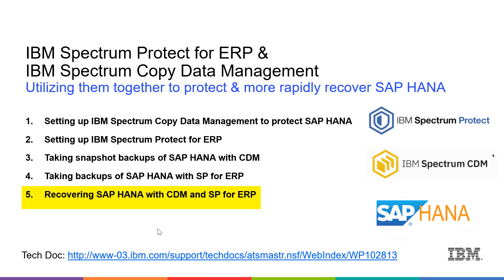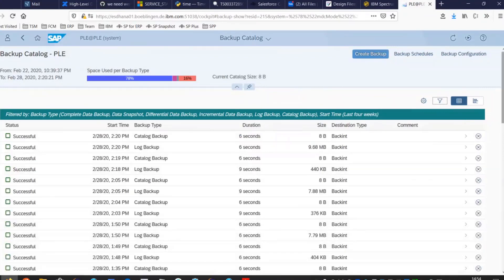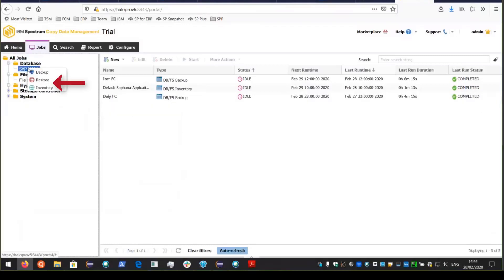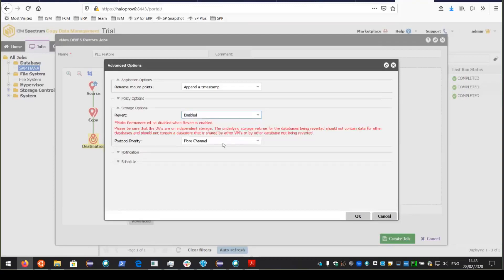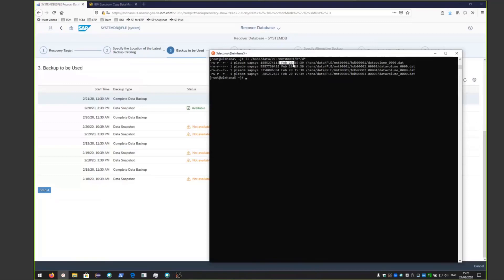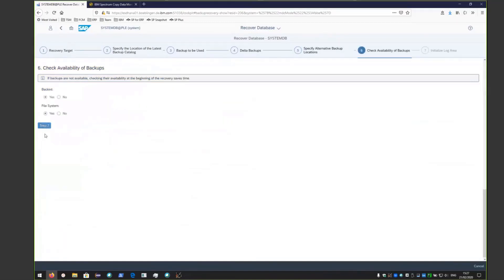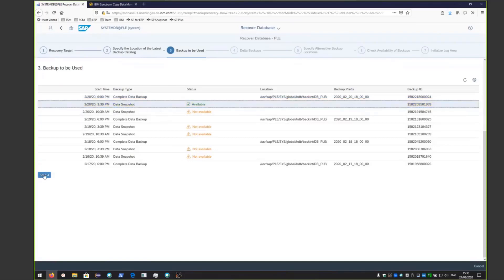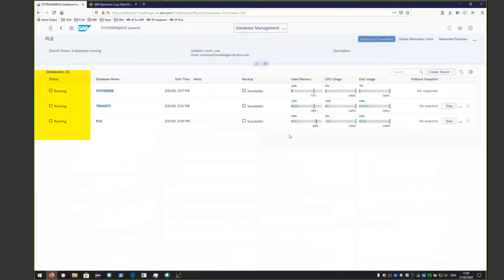IBM SP for ERP & CDM with SAP Hana – Rapidly restoring and recovering SAP HANA - Demo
Recovering SAP HANA with CDM and Spectrum Protect for ERP

This is a demo on how to rapidly restore and recover SAP HANA using IBM Spectrum Copy Data Management (CDM) together with IBM Spectrum Protect for ERP.  CDM is used to rapidly restore the snapshot backup of SAP HANA.  Then SP for ERP is used to restore on top of this snapshot the latest redo logs and recover the SAP HANA database.  This combination is the fastest way to recover a SAP HANA database and offers the most recovery points.

It is the fifth video in the series covering IBM Spectrum Protect for ERP & IBM Spectrum Copy Data Management and how to utilize them together to protect & more rapidly restore and recover SAP HANA.